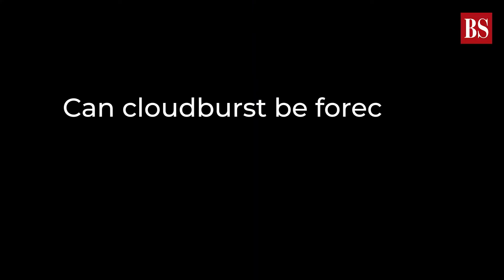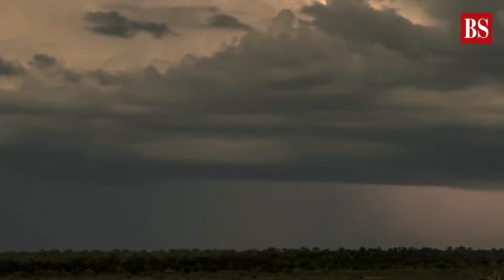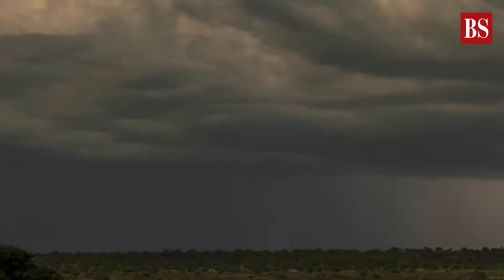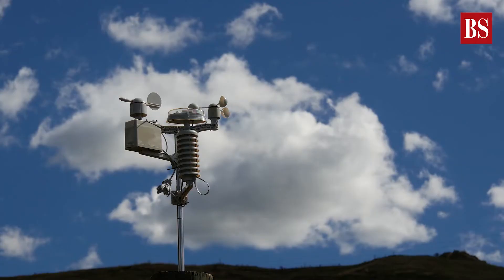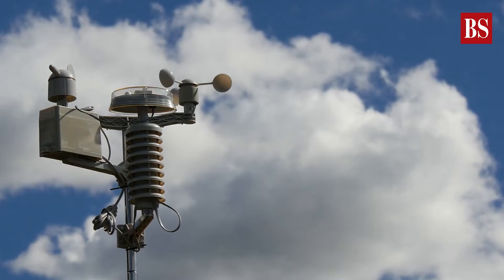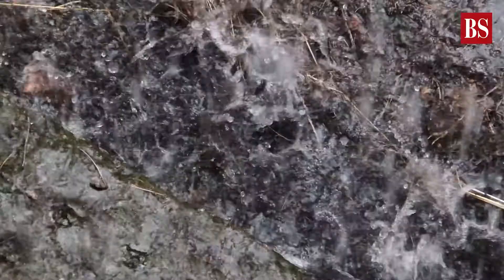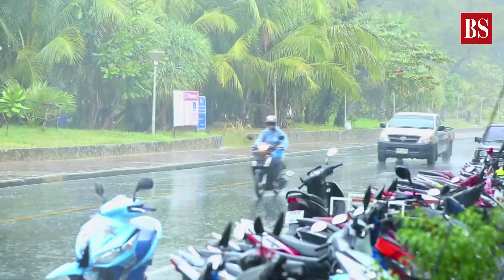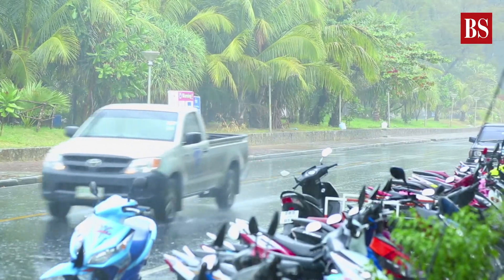What are cloudbursts and why do they occur?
A series of cloudbursts hit different parts of Uttarakhand on 20th August, causing rivers to breach their banks and wash away bridges. Several villages were affected and even now the monsoon mayhem continues to wreak havoc in the hill states. Watch the video to know what are cloudbursts and why do they occur.